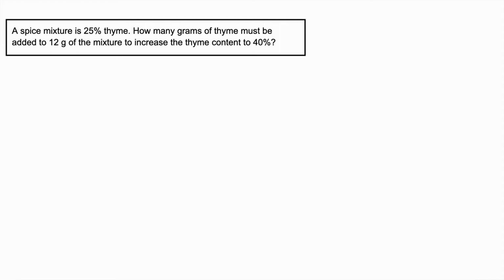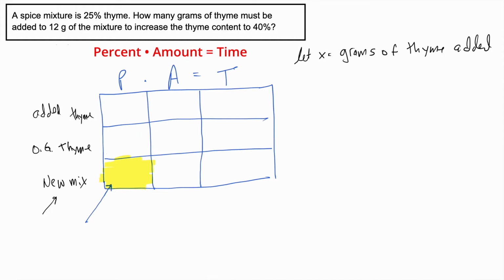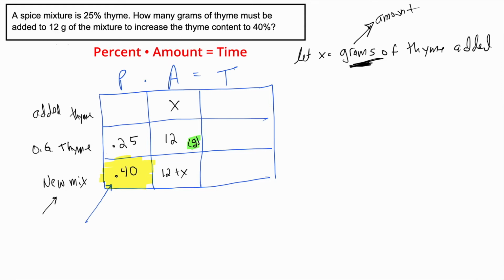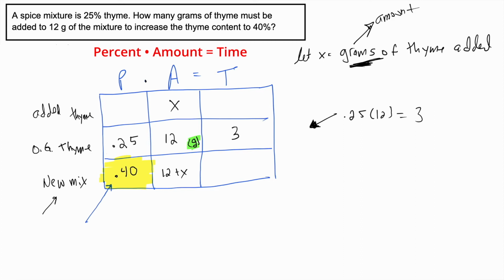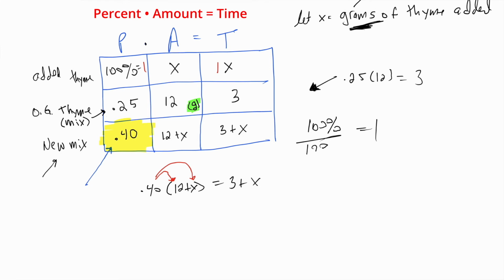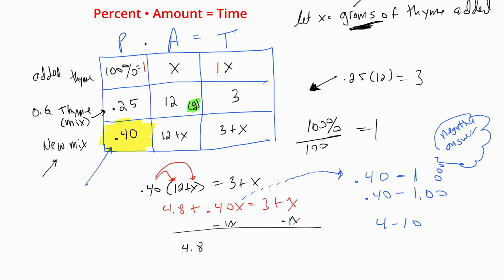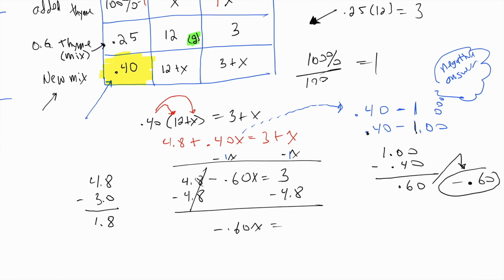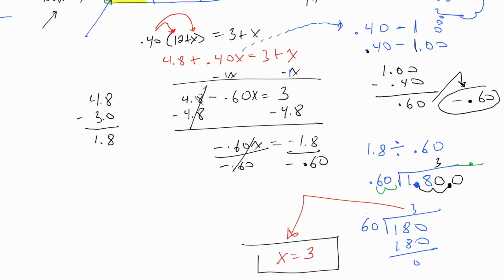Mixture Word Problems: Adding to a Mix...How?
Learn how to solve Algebra Mixture Word Problems involving percents and grams. This lesson shows how to use a chart to find the amount of thyme (in grams) added to a mixture to increase a mixture from 25% to 40% thyme.

Here's the example:
A spice mixture is 25% thyme. How many grams of thyme must be added to 12 g of the mixture to increase the thyme content to 40%?